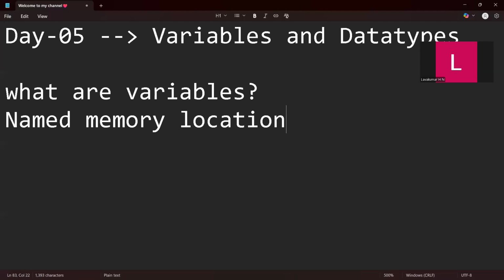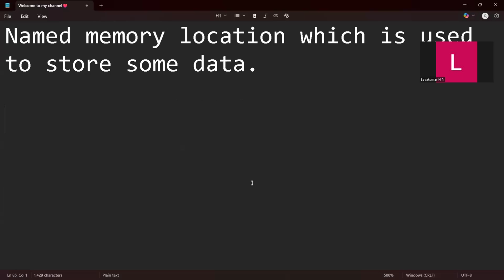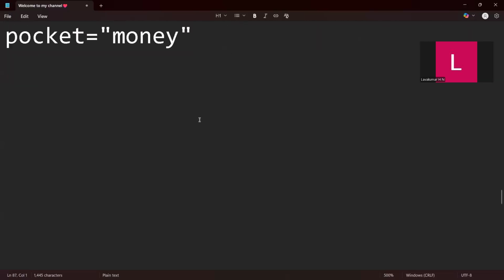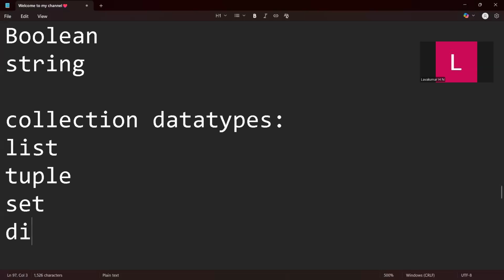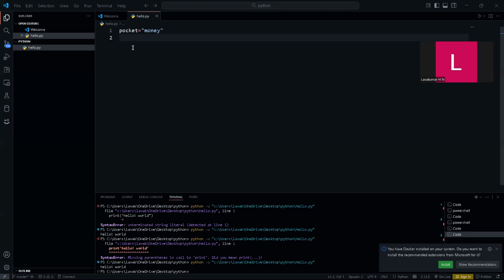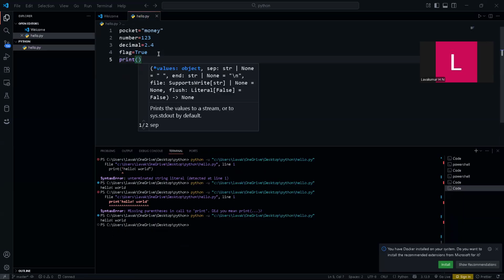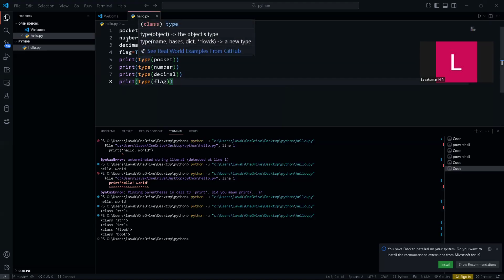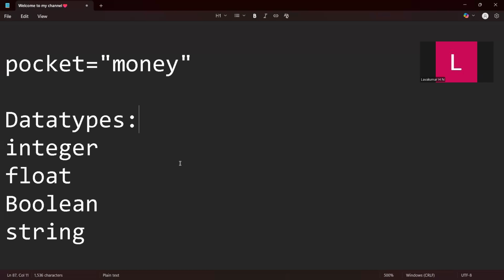Day-05: Variables and datatypes in python.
This video will walk you through the basics of python. Variables and datatypes in python. These are very much important to write code and to implement the projects.